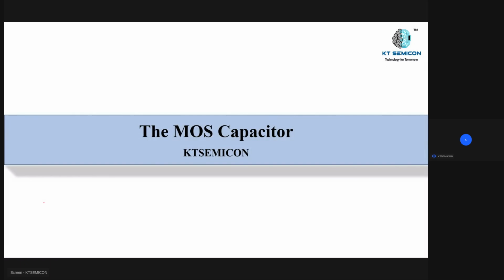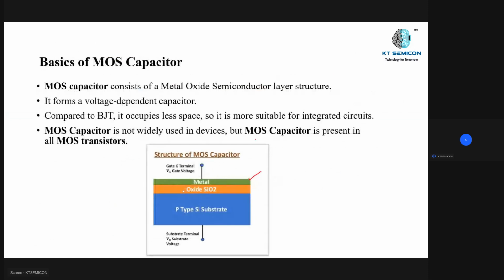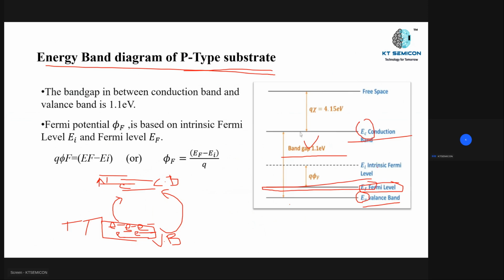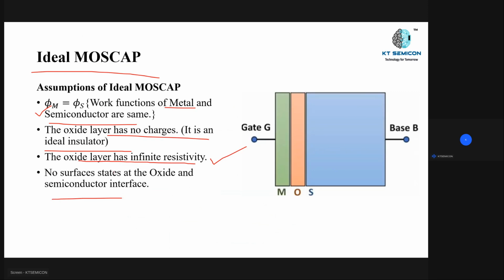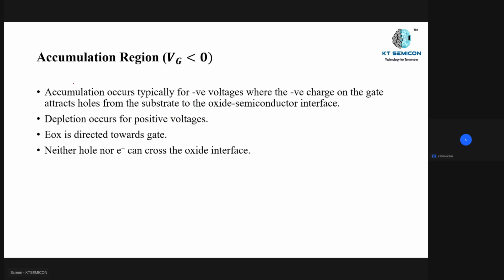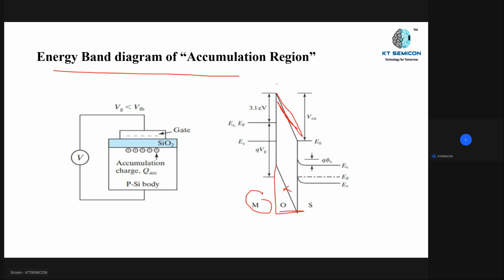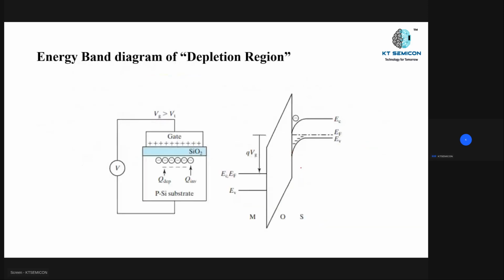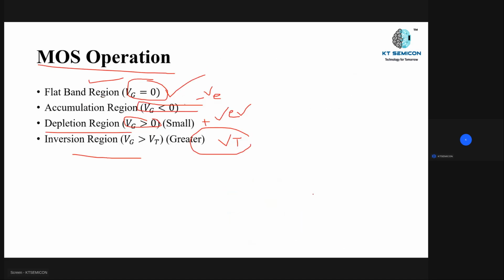MOS Technology Basics | Foundation of CMOS Design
This video explains MOS technology, the core building block of CMOS design. Learn how MOS structures work and how they are used in modern integrated circuits.

CMOS tutorial for beginners
CMOS logic design explained
MOSFET working explained
CMOS inverter explained
semiconductor physics for VLSI
MOSFET operating regions explained
CMOS VLSI tutorial
digital design using CMOS
MOS technology
MOS basics
MOS capacitor
VLSI MOS
CMOS foundation